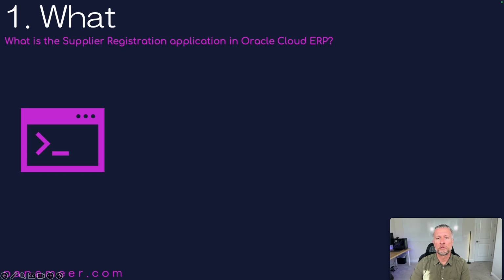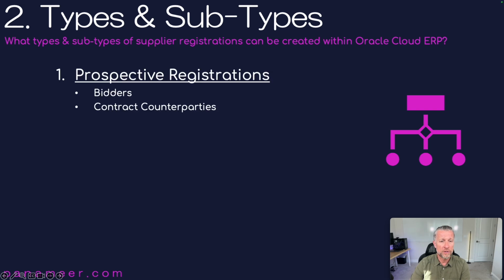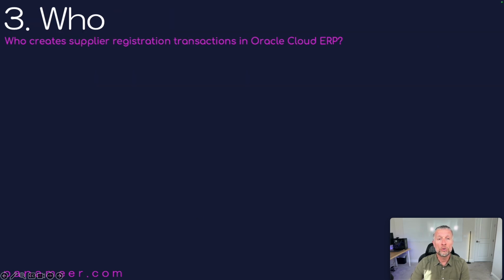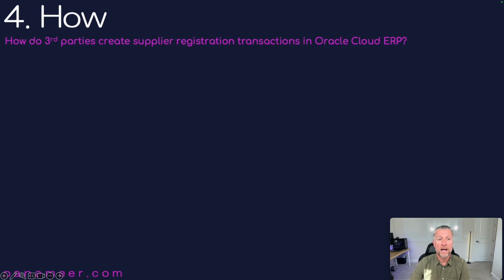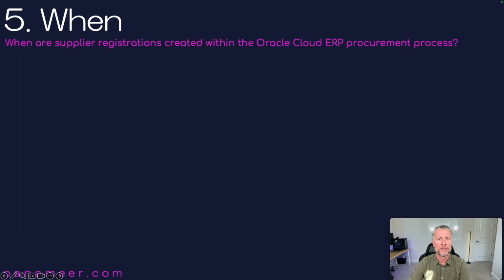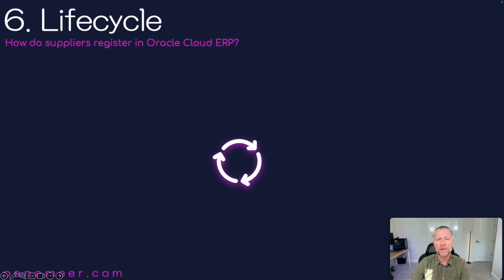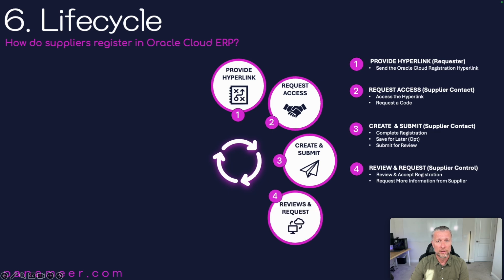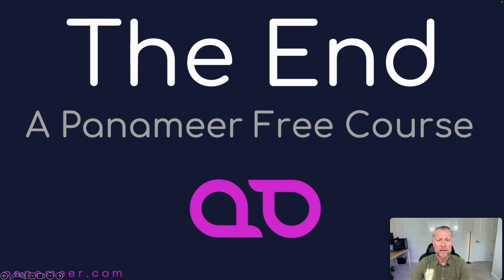FREE LESSON - What is Oracle Cloud's Supplier Registration App? | Free Oracle Cloud Training | 2025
Want to learn what Oracle Cloud's Supplier Registration application is or does? Then this video lesson is for you.

This lesson is part of Panameer's FREE Procurement Cloud Functional Area Overview course.

Watch the entire course for FREE at panameer.com (Learn - Users - Procurement Learning Paths).  Select the Basic Procurement Learning Path and you could be learning procurement in less than 3 minutes!

✅ What the Supplier Registration Application is
✅ What the Different Types and Sub-Types are
✅ Who Registers Suppliers
✅ How Suppliers are Registered
✅ When Suppliers are Registered

Whether you’re new to Oracle Cloud or a seasoned professional seeking to expand your knowledge, this video provides valuable insights to help you maximize the potential of the Oracle Procurement Module.